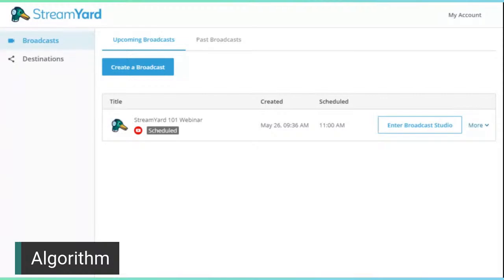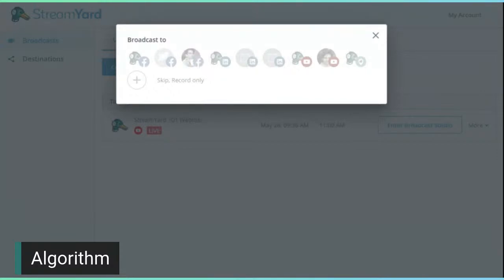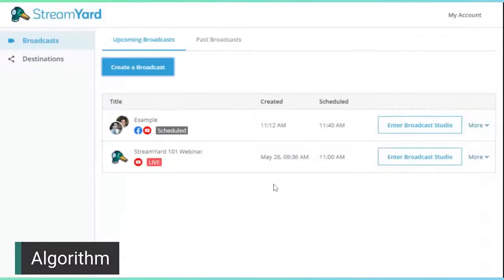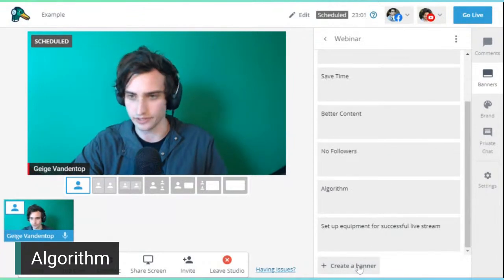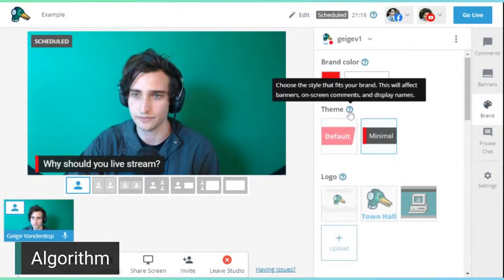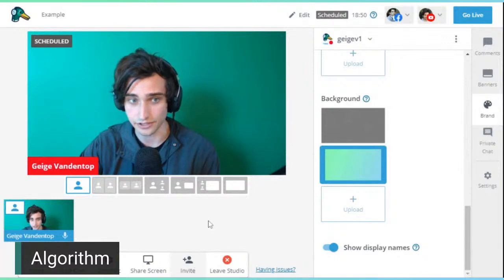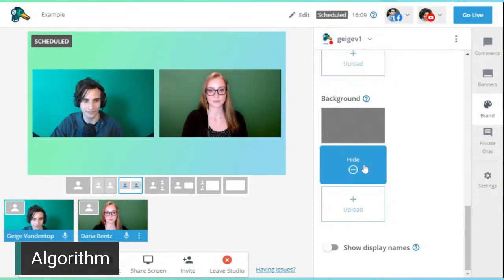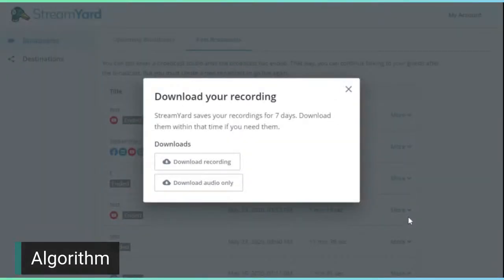StreamYard 101 Webinar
During this webinar, we will briefly discuss the purpose of live streaming and how to
- schedule your first stream,
- use the StreamYard Studio features (showing comments, banners, overlays etc.),
simulcast,
- download your broadcasts and repurpose them for things like podcasts,
- invite guests, and
- set up your equipment for a successful stream

After the walk through we will give you some tips to get the most out of your live streams and finish things off with a Q&A.